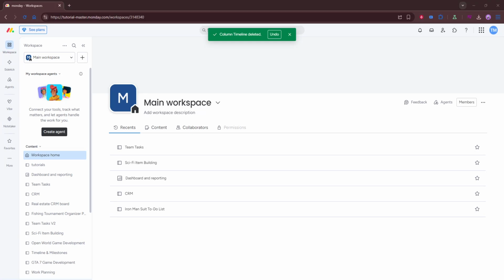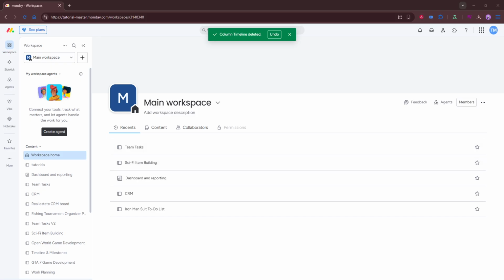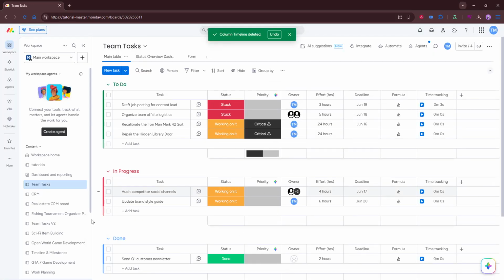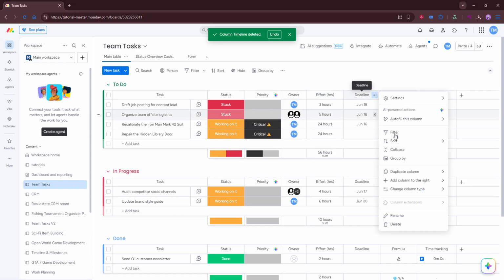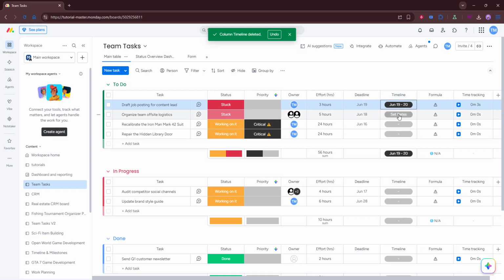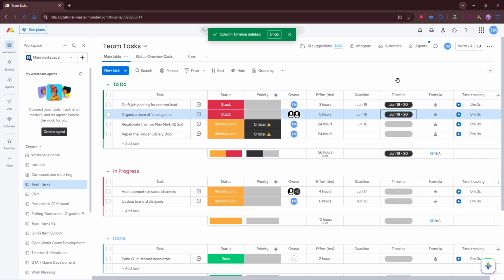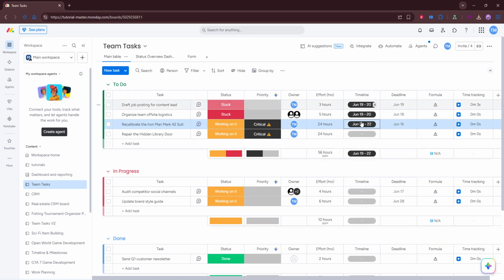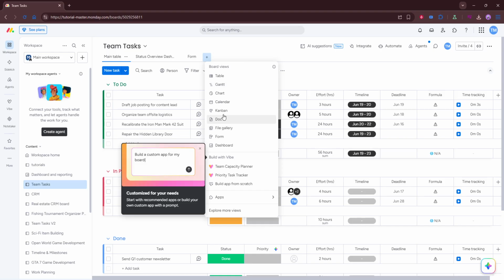How To Use The Timeline Column In Monday.com [Step By Step Guide]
In today's video we cover How To Use The Timeline Column In Monday.com [Step By Step Guide]